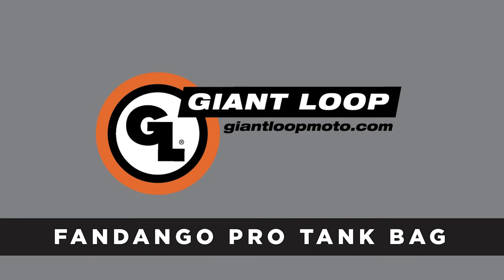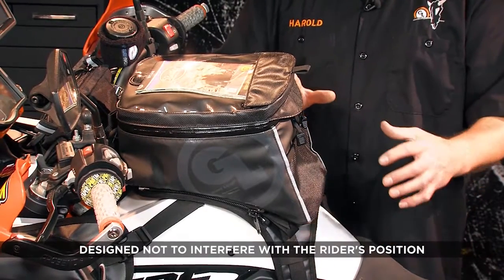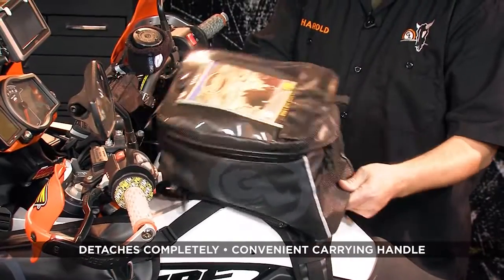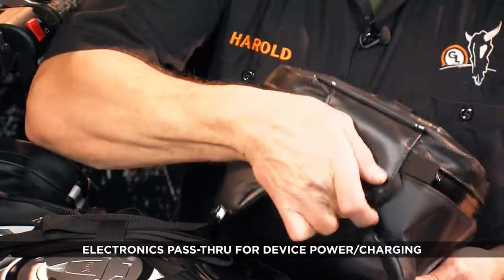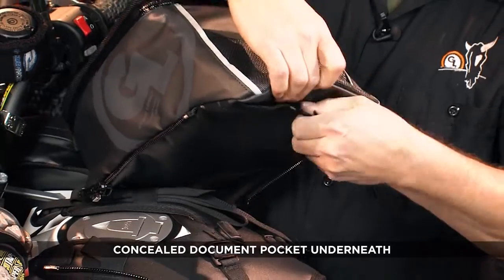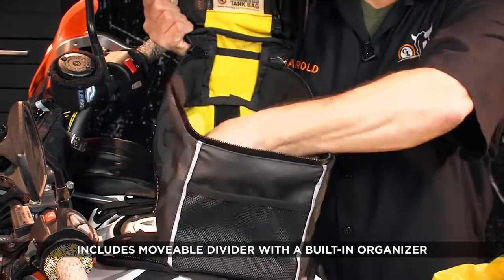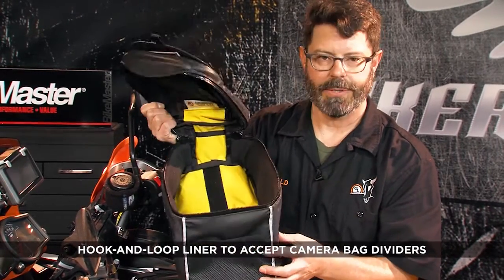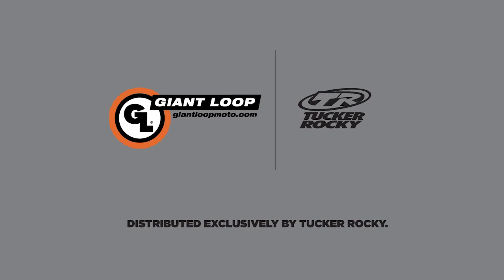Giant Loop Fandango Pro Tank Bag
Fandango Tank Bag STANDARD (8 liters) is Giant Loop’s original adventure proof—tank bag. Easily access fuel fill by simply unzipping either side of tank bag from the harness, or completely remove bag leaving harness on bike, adjusted and ready to go. Concave tank bag front allows vent hoses to breathe. Available in BLACK only. Giant Loop direct web special: includes waterproof Dry Pod liner.